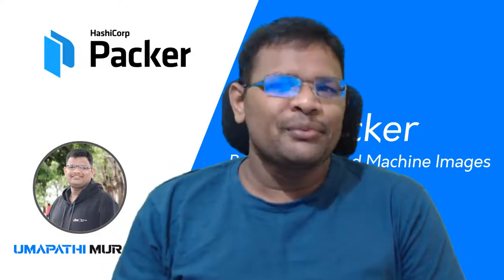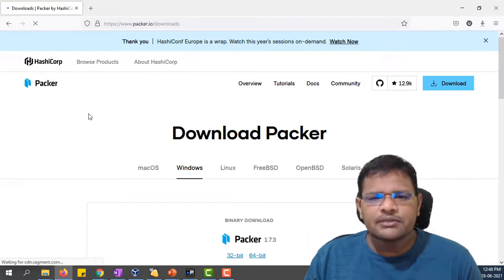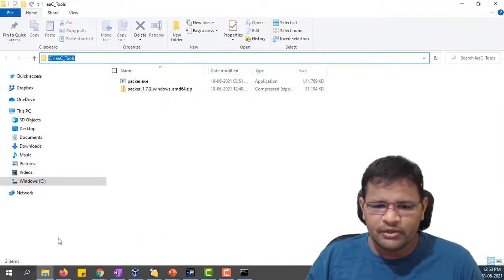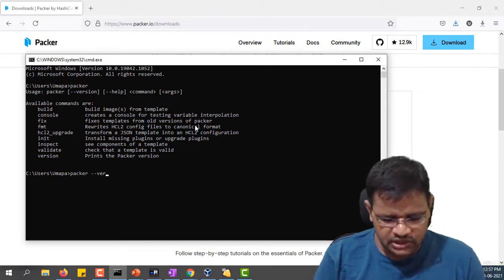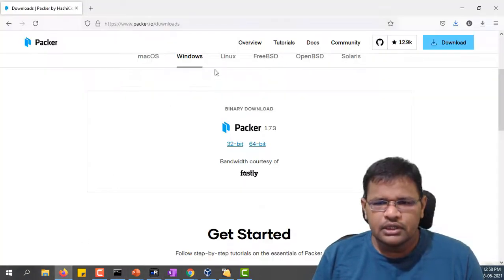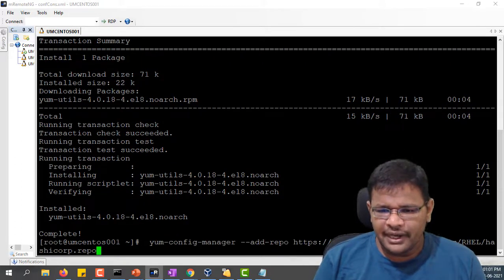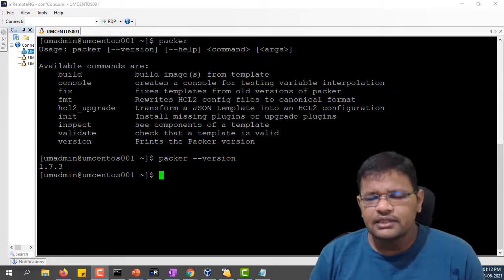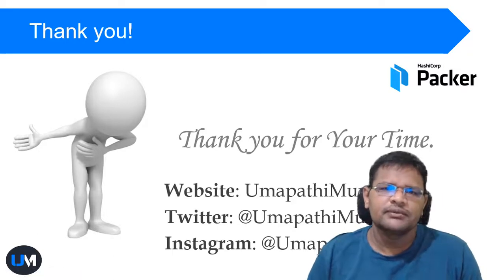Hashicorp Packer | How to download and install packer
In this video, you will learn how to download and install packer on Windows and Linus operating system.